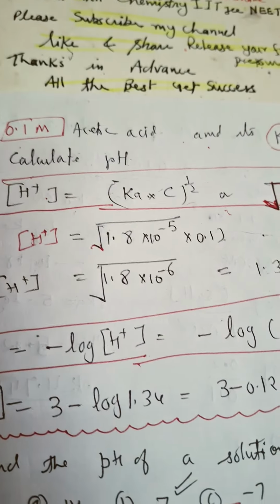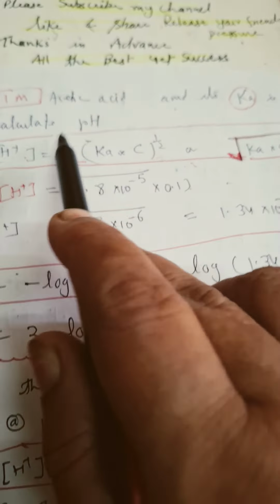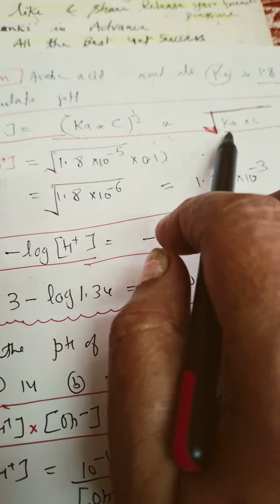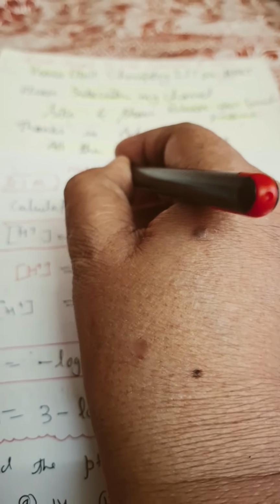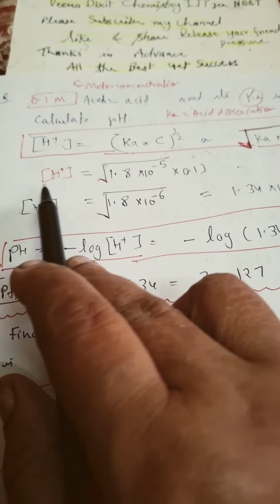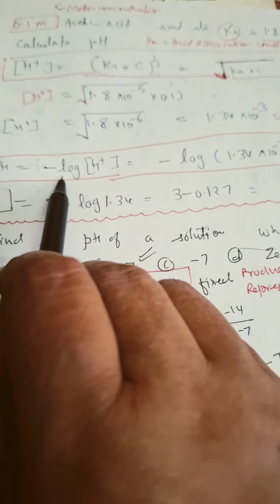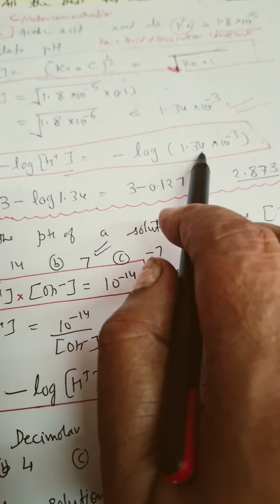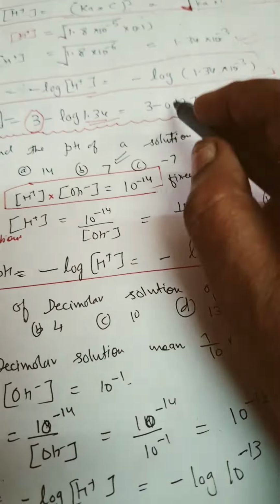B/w[ H+],Ka acid disso constant &Molar concentration @Veena Dixit Chemistry IITjee